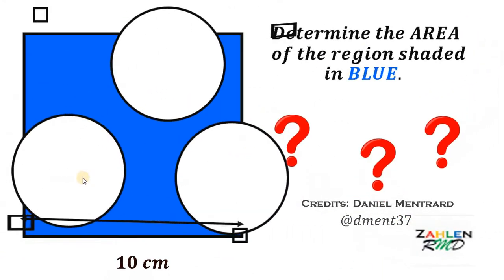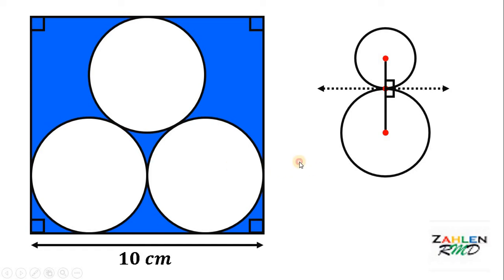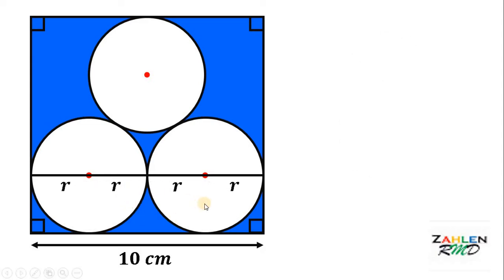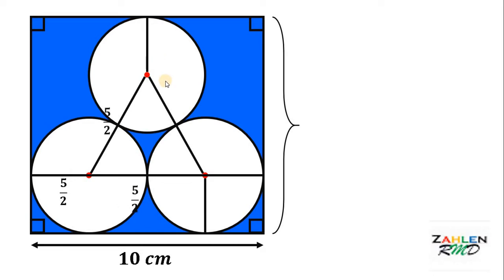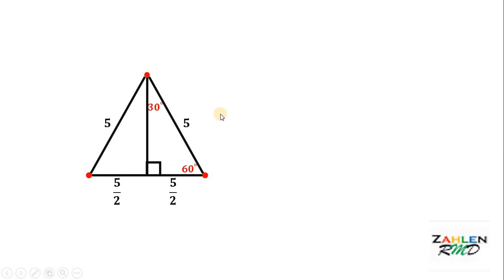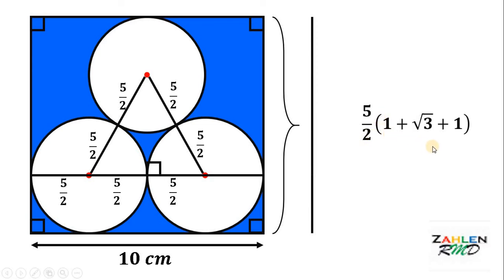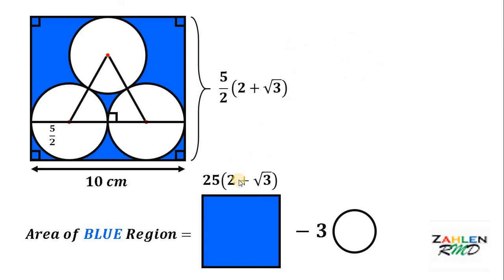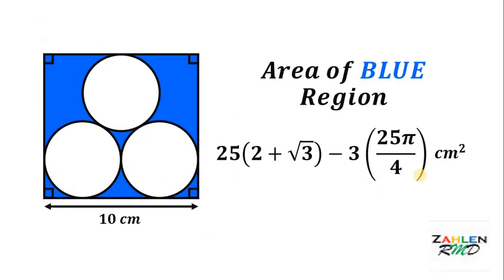A Tricky Geometry Challenge | Solve for the area of the region shaded in BLUE